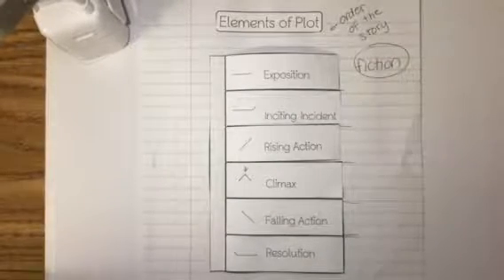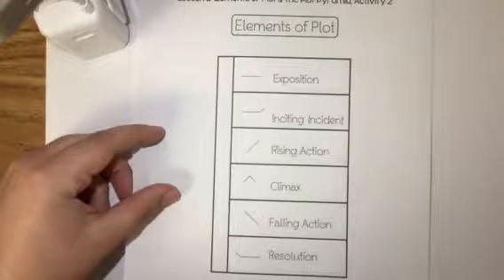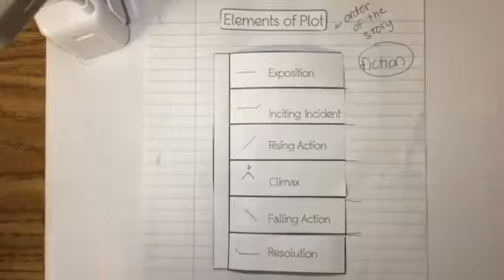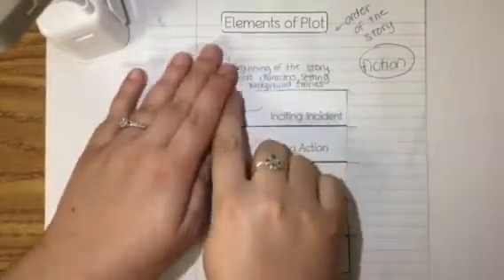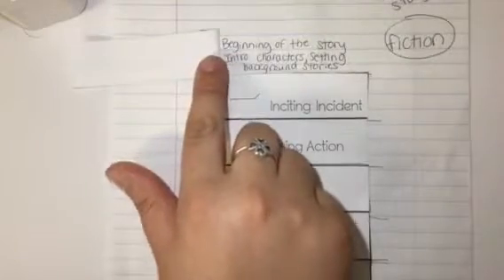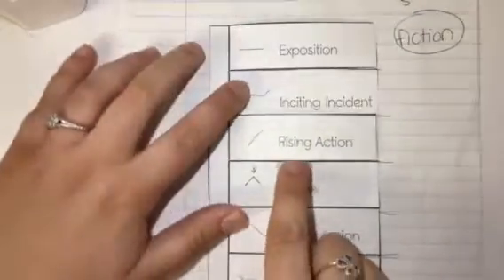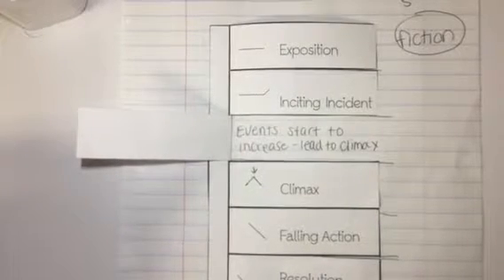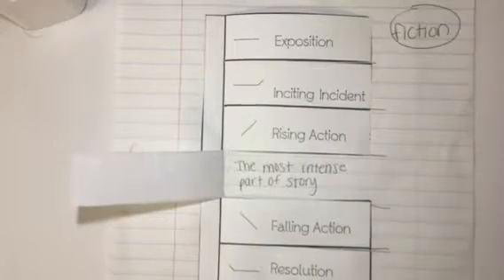Plot Interactive Notebook Notes